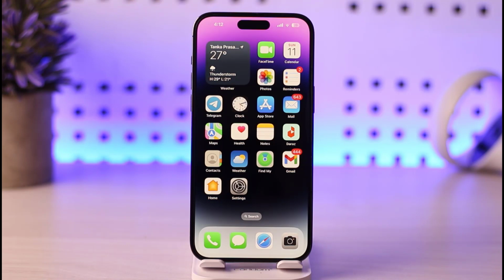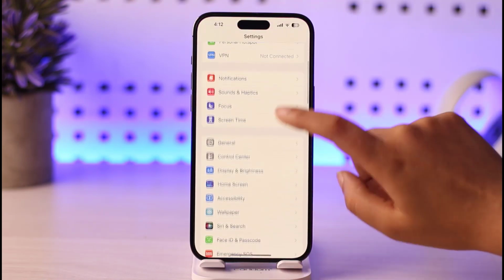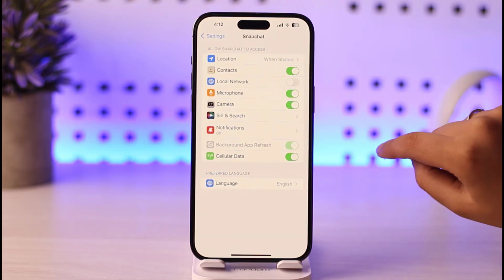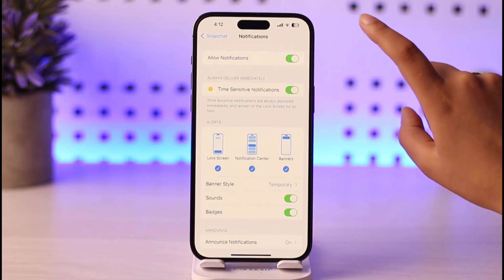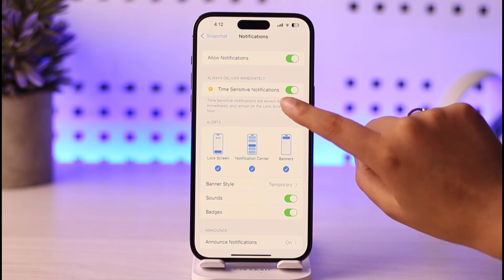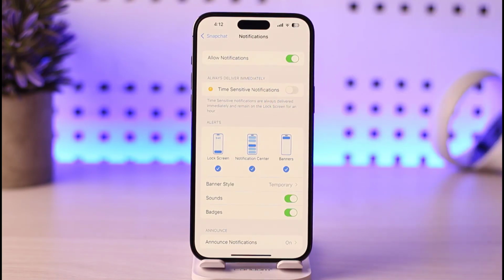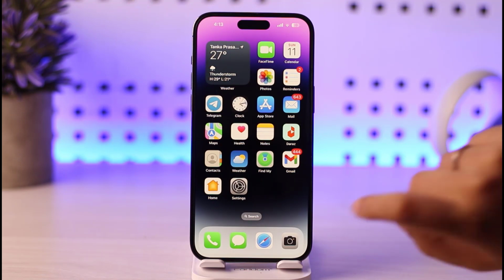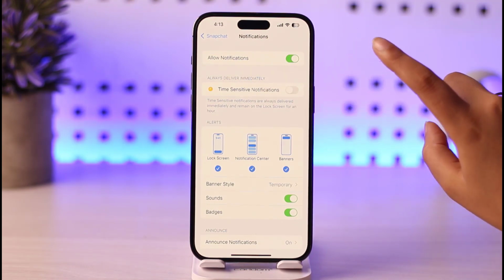How to Turn Off Time Sensitive Notifications on Snapchat | 2023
In this tutorial, I will guide you on how you can easily turn off Sensitive notification on Snapchat.
0:00 Intro
0:14 Settings
0:28 Turn off time sensitive notification
0:58 Conclusion